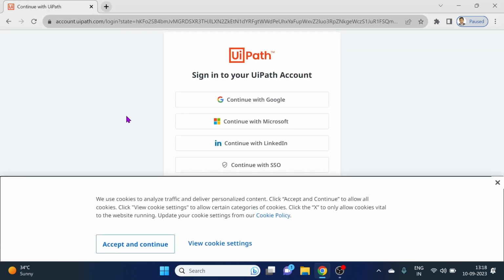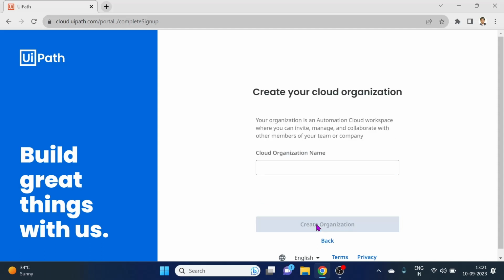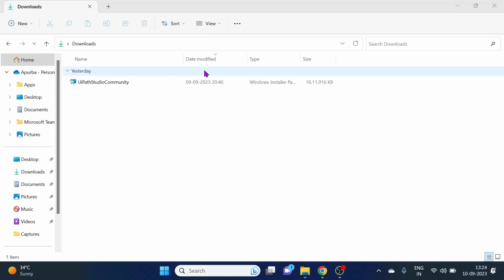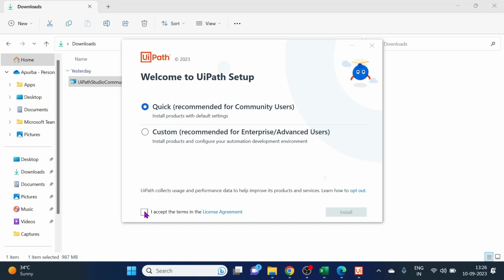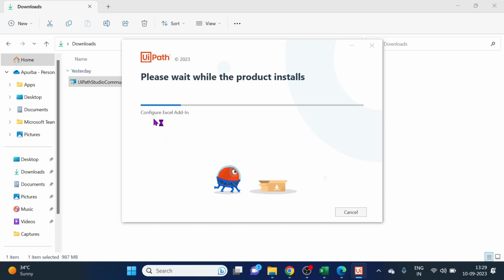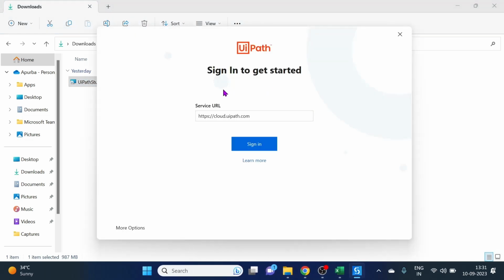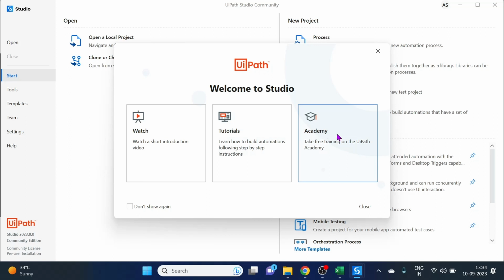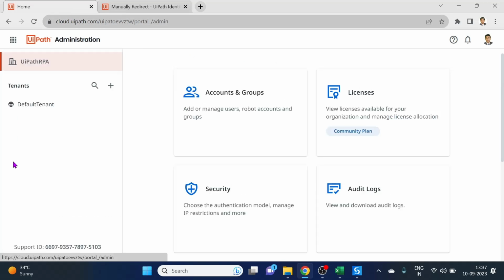Download Install & Set-up UiPath Community Studio | Latest Version | Detailed Steps | LearnerBuddy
This video describes how to download, install, and set up the latest version of UiPath Community Studio to start the UiPath Development journey. So, let's jump right in.